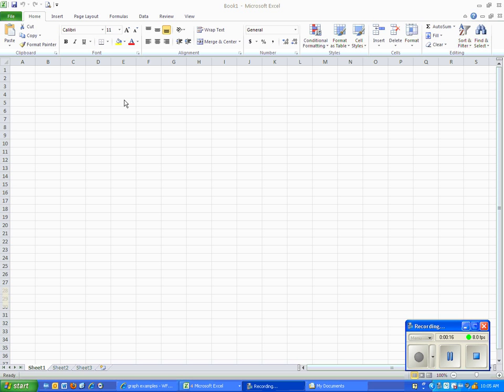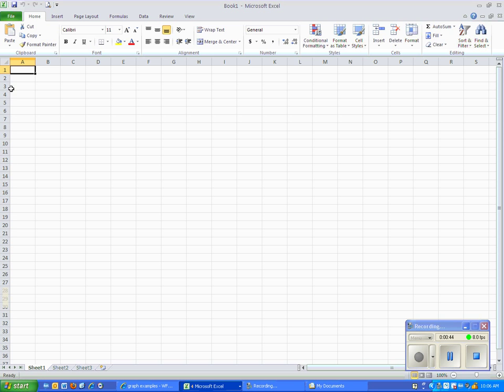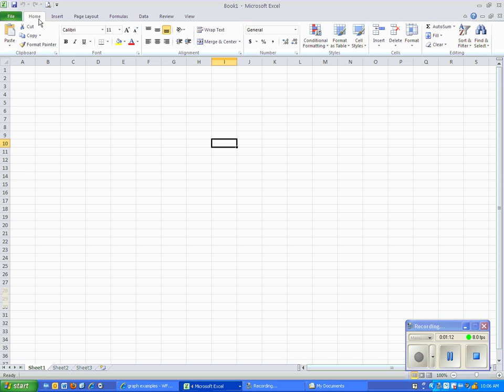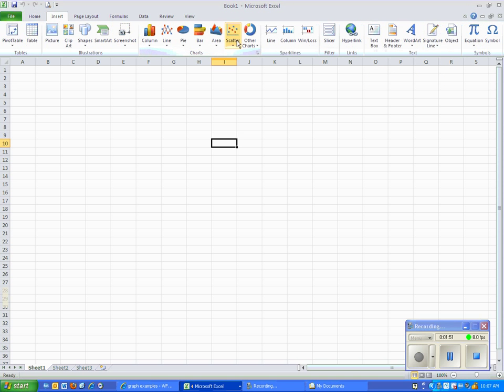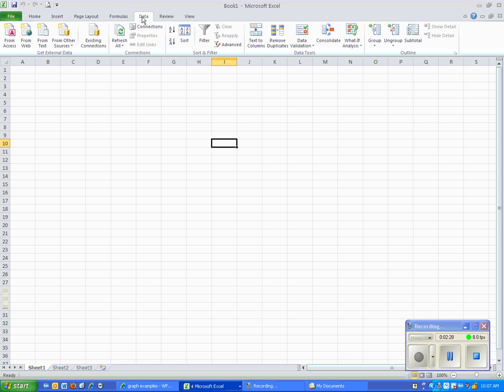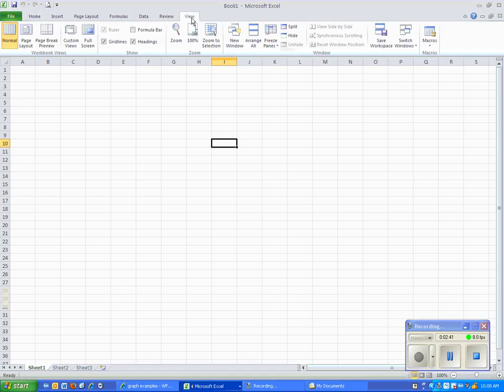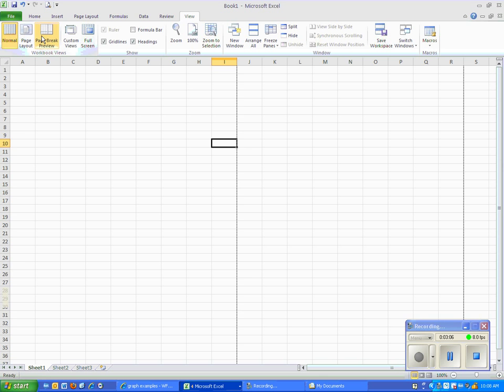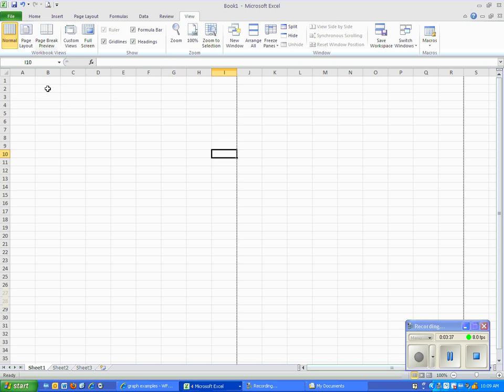intro to excel and it's tools